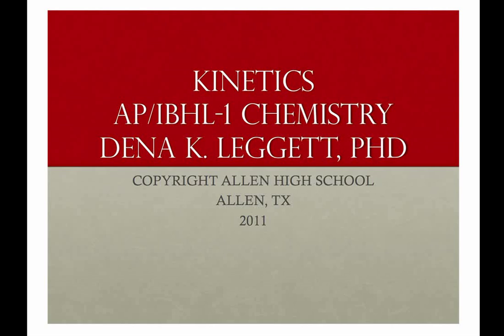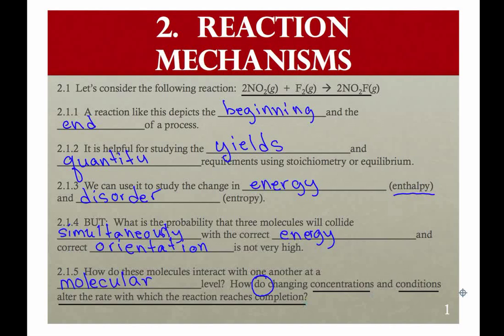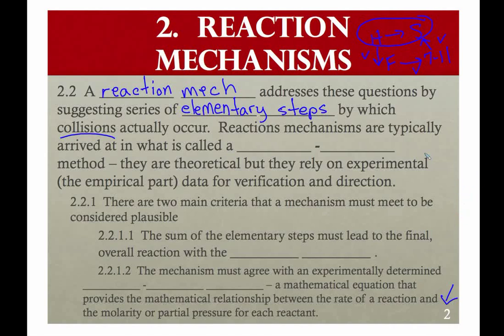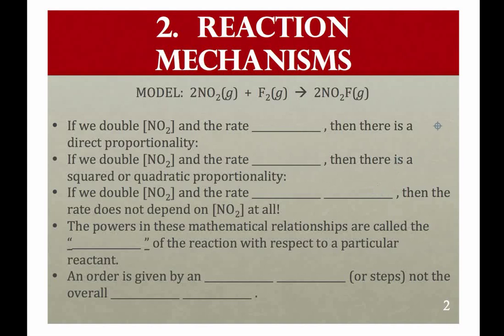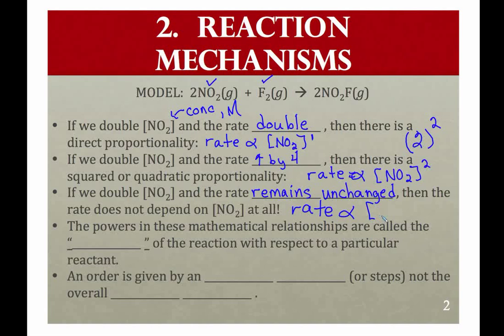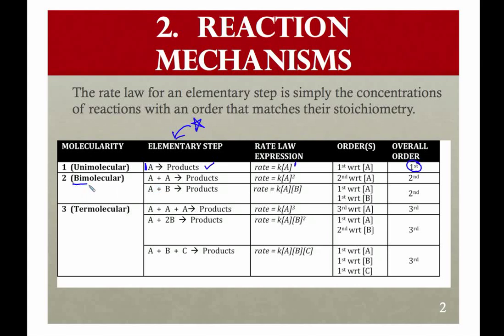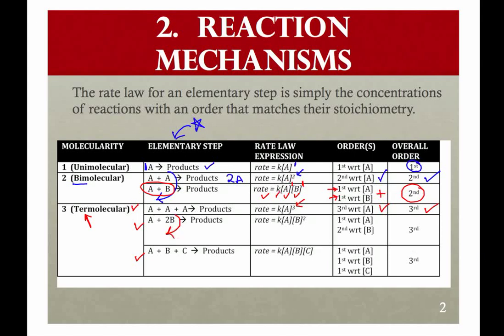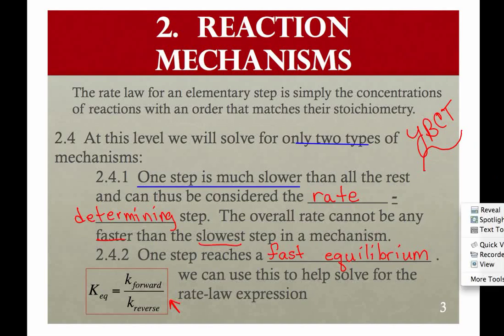LEGGETT APIB CHEM KINETICS 2.mp4